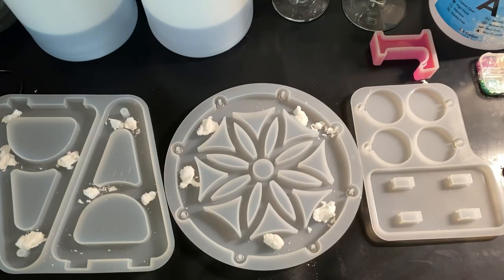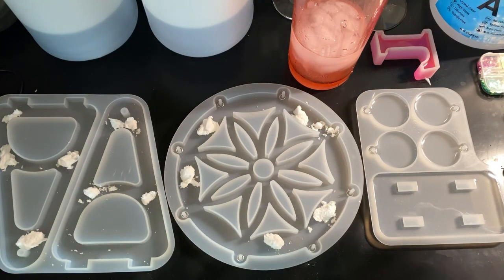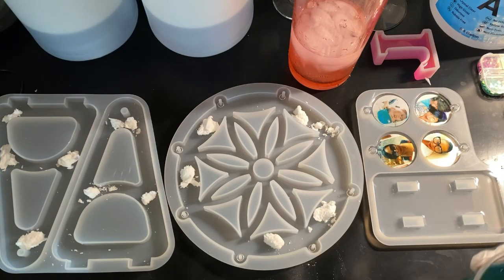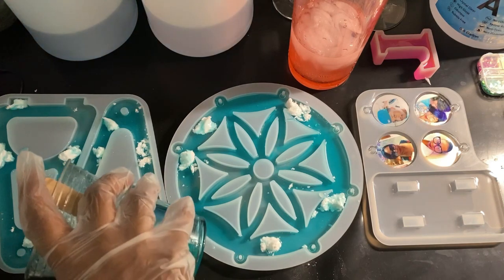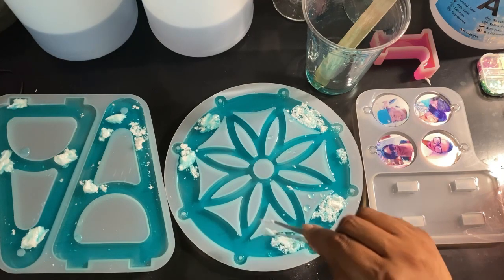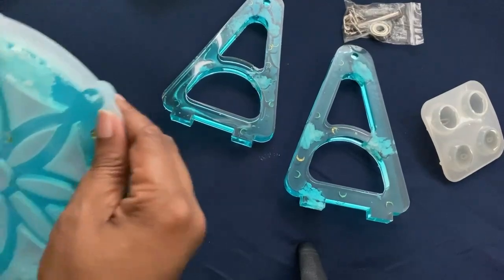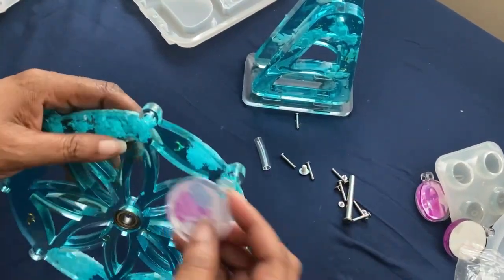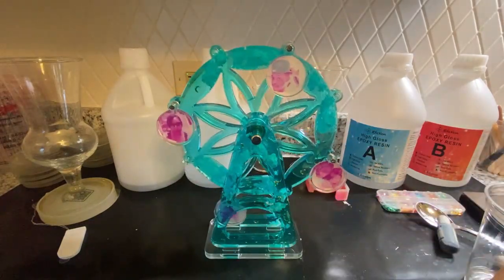DIY Epoxy Resin Ferris Wheel with Pictures, It actually spins with ,moving parts 10-2023